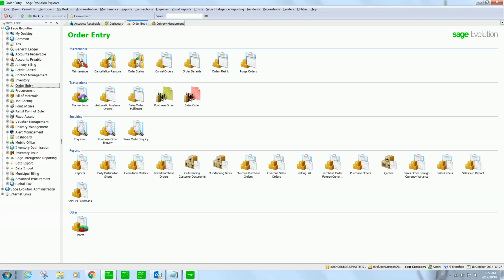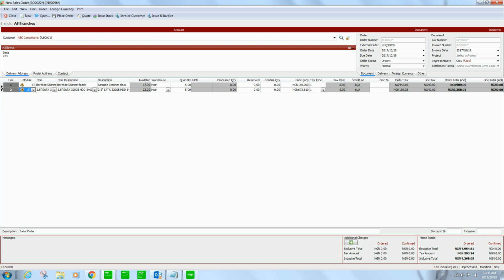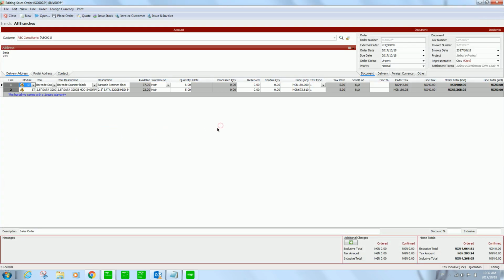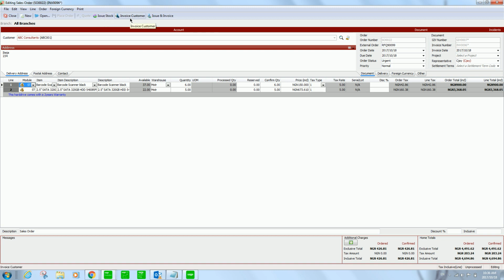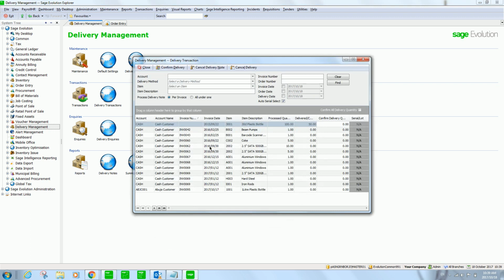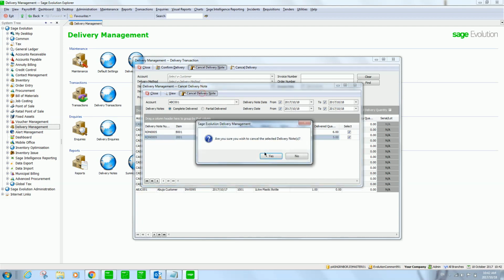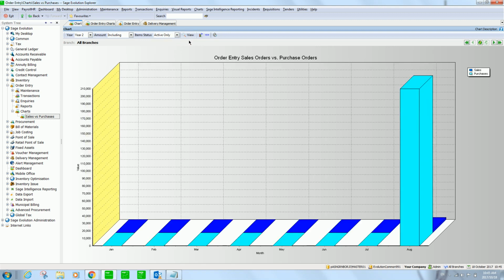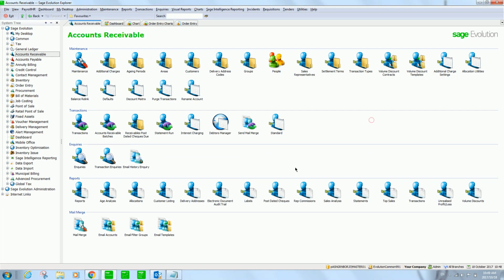Sage Evolution - Order to Cash Process Demo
Explore how Sage Evolution handles the Order to Cash Process in a business environment.